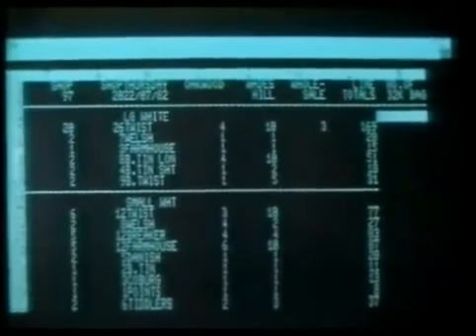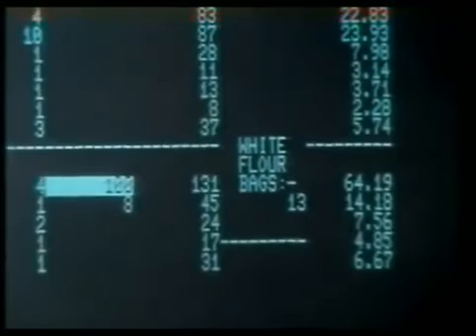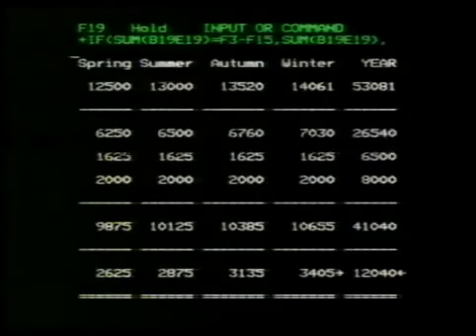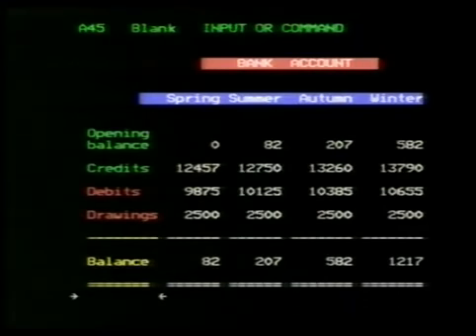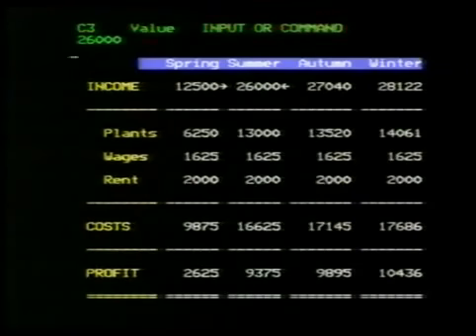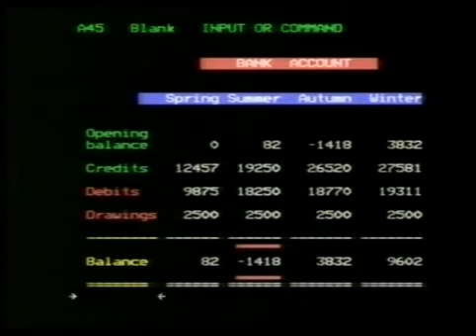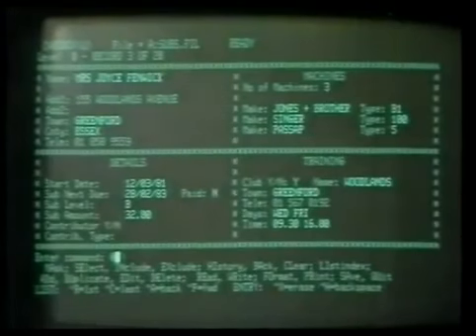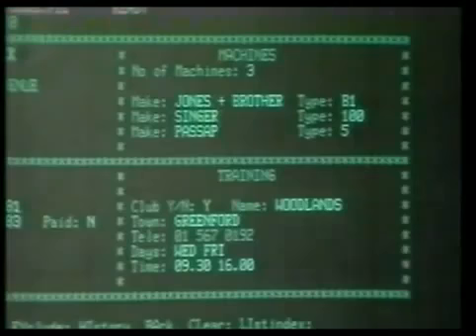6 Making the Most of the Micro 6 Getting Down to Business